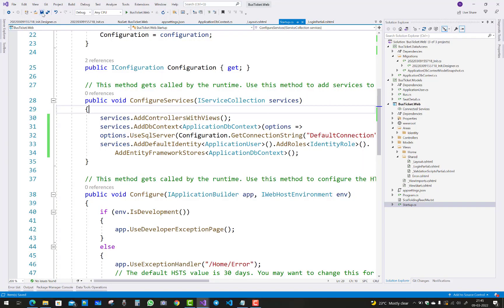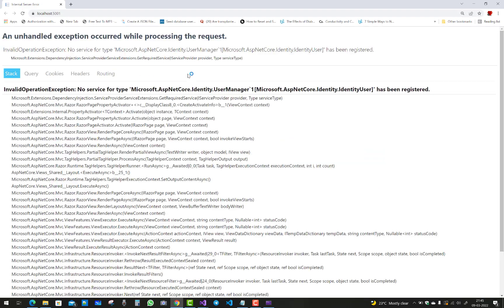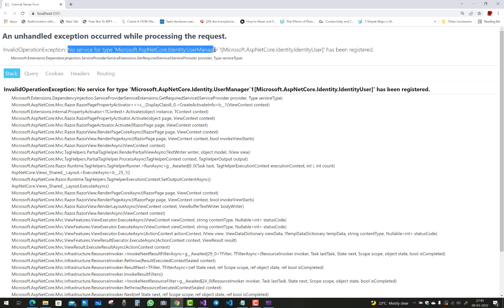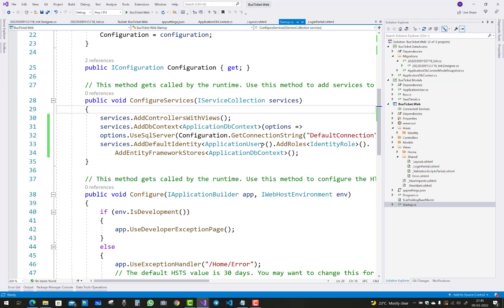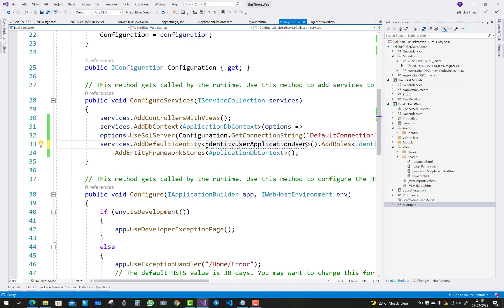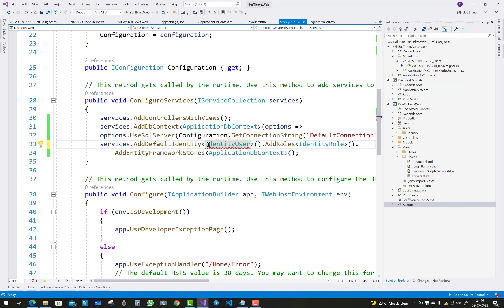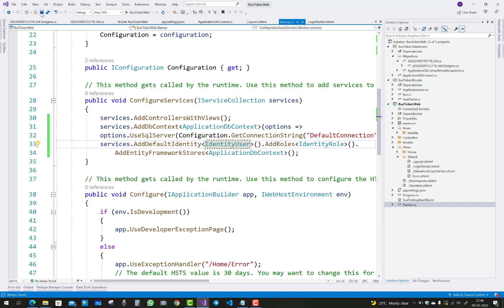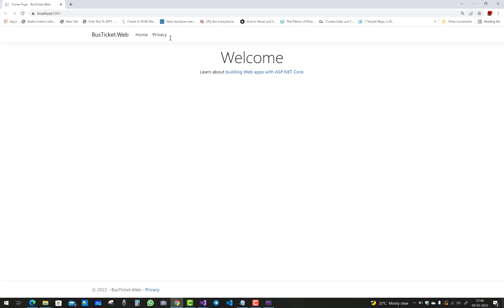Fix : No Service for Type Microsoft.AspNetCore.Identity.UserManager has been registered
0:00:00    No Service for Type Microsoft.AspNetCore.Identity.UserManager [Microsoft.AspNetCore.IdentityUser] has been registered